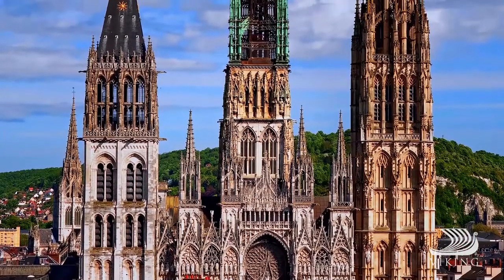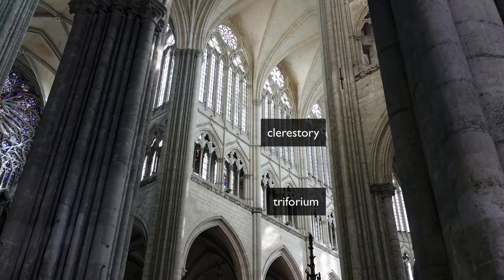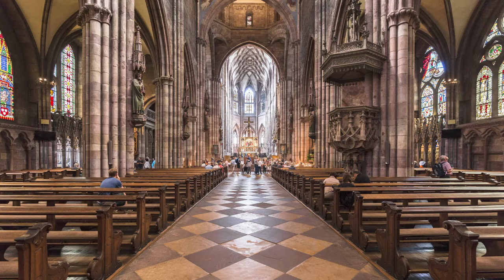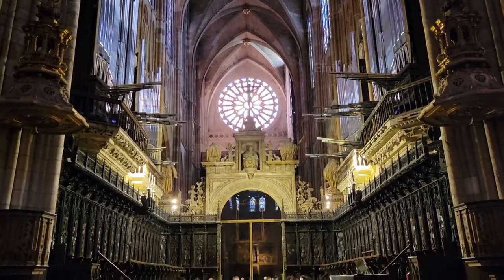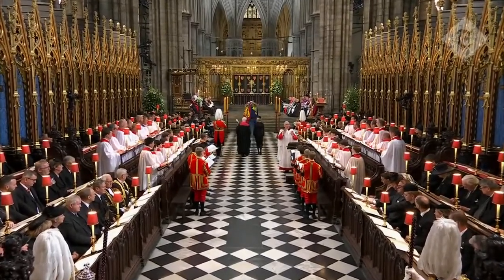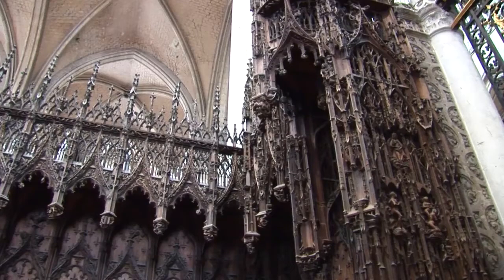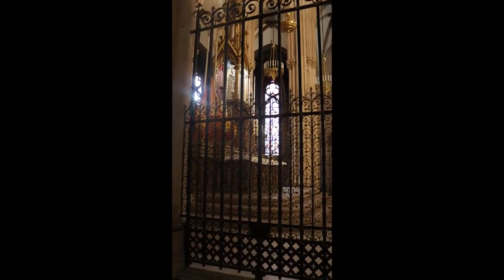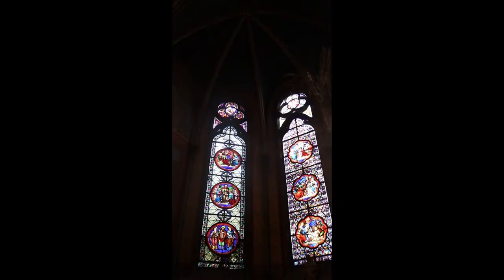RELIGIOUS BEAUTY: GOD THE SOURCE OF ALL BEAUTY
Fr. John J. Piderit, SJ presents the beauty found in Cathedrals and the source of all these beauty.